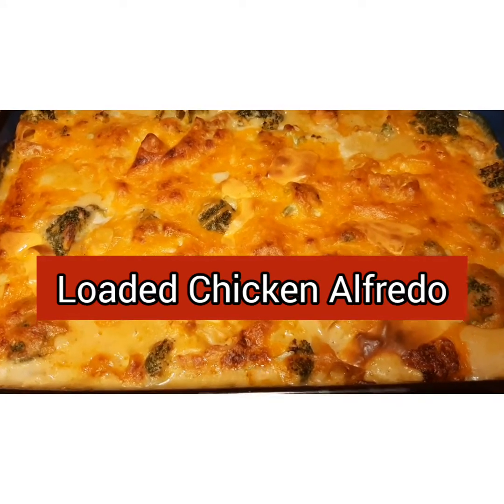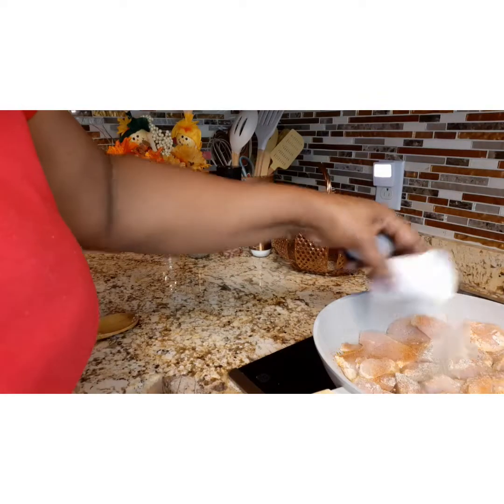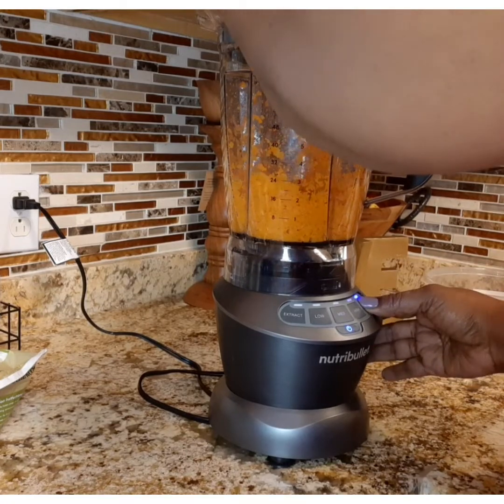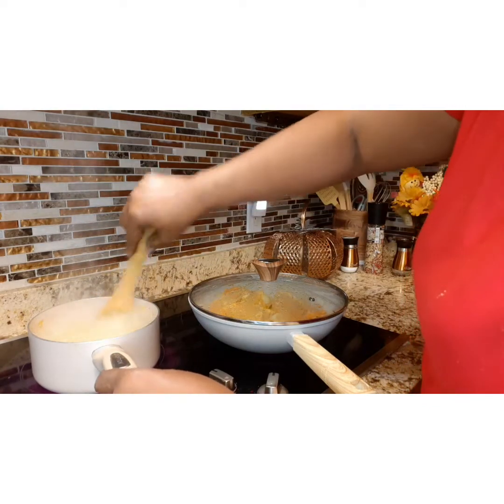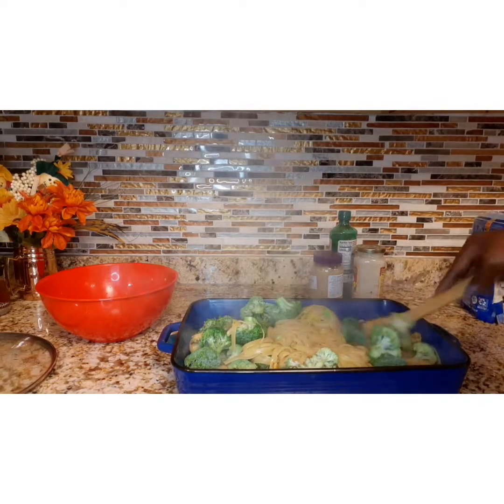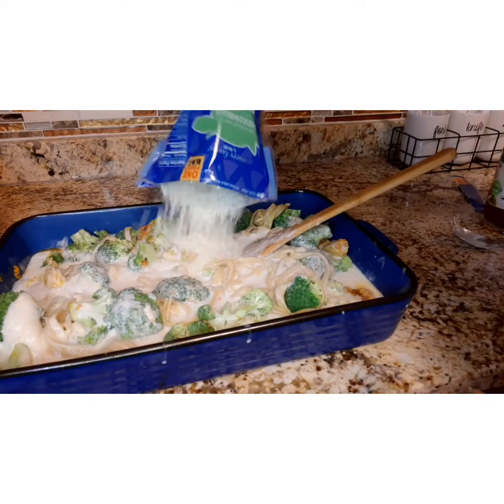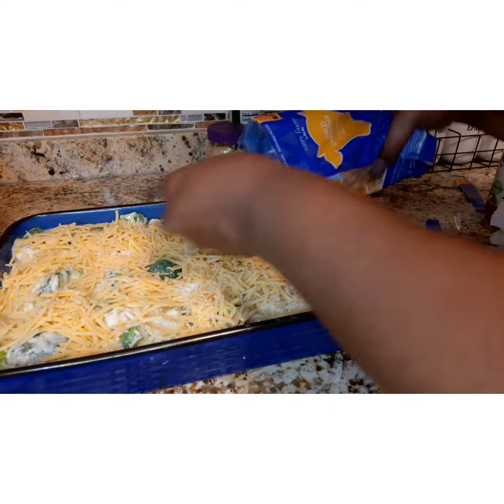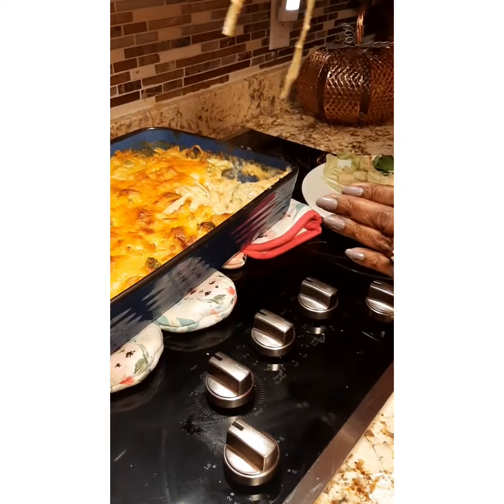Loaded Chicken Alfredo